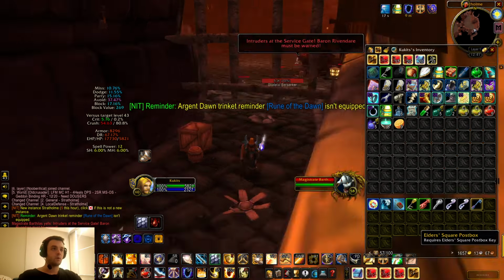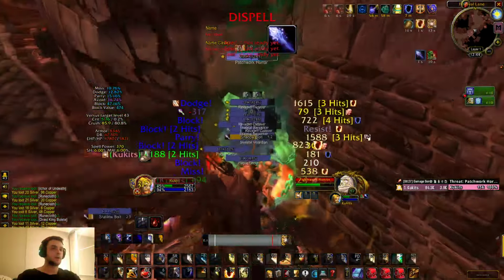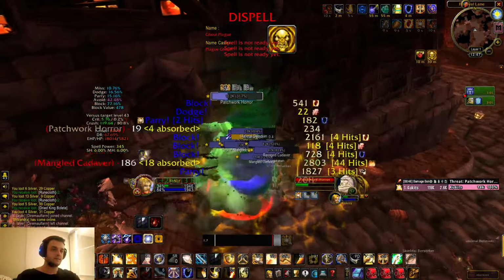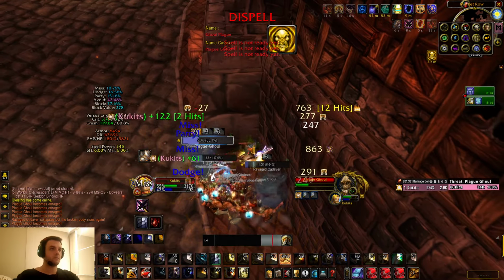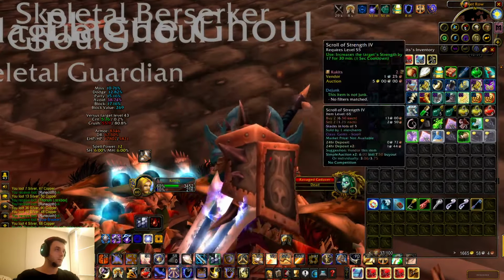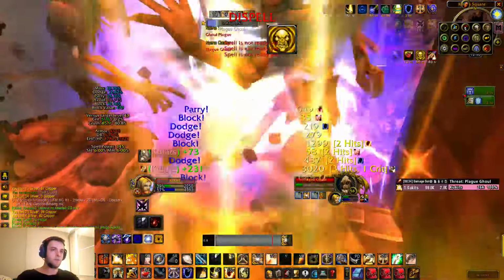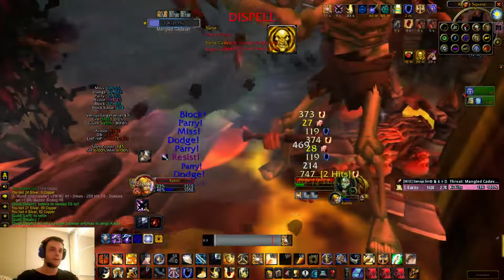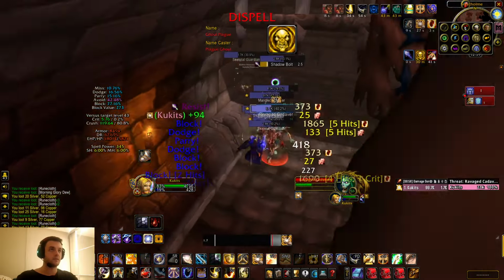Prot Paladin solo farming Stratholme trash (WoW Classic SoD)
Little less efficient/longer than doing it as duo but still doable solo! By no means this is the best route, just one that has been working for me, there is a lot of room for improvement in amounts of mobs pulled.